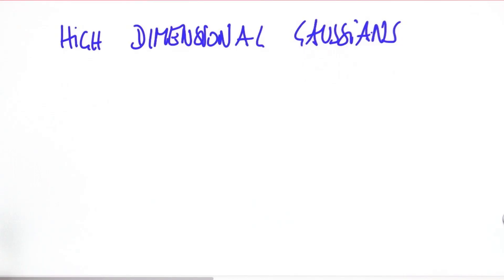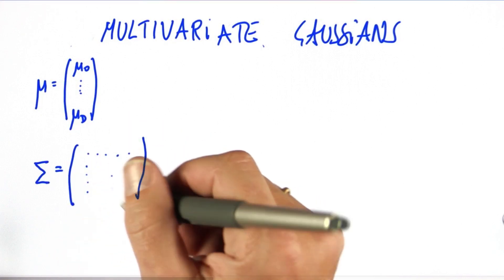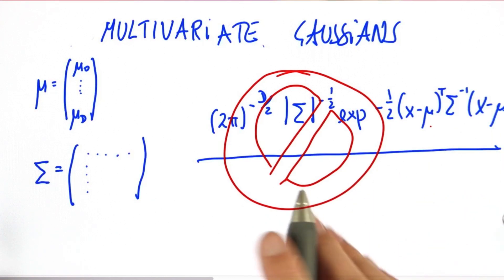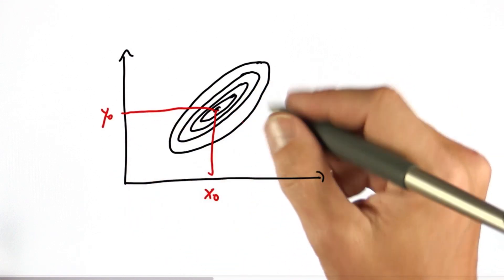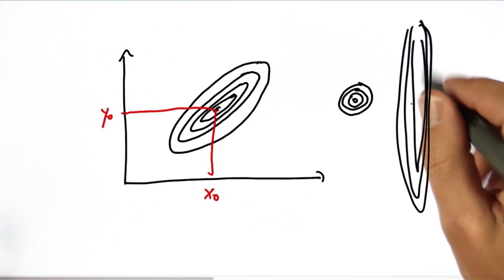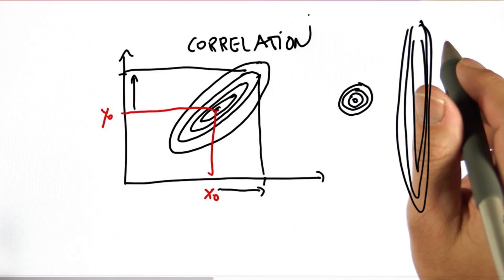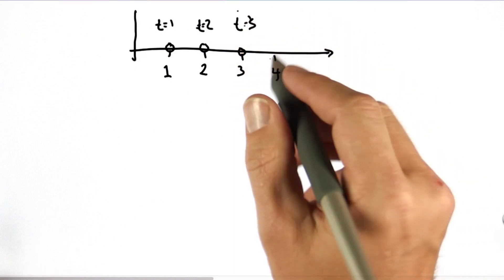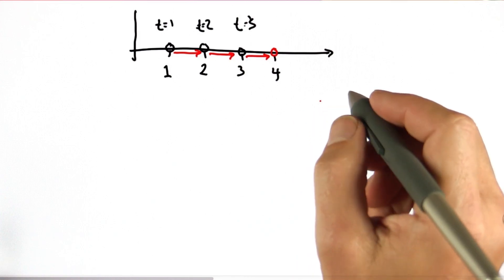Kalman 필터 랜드